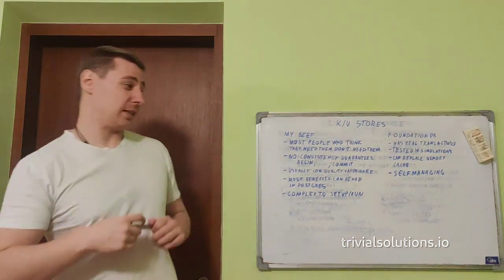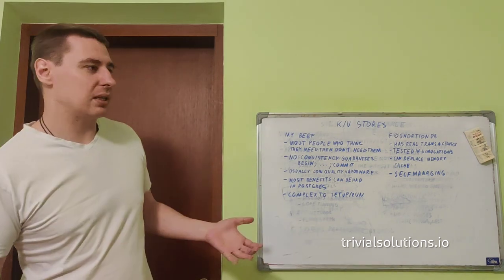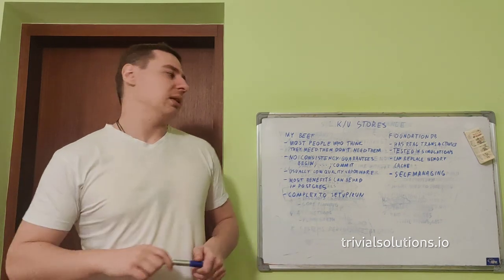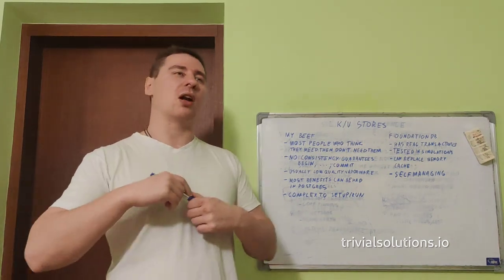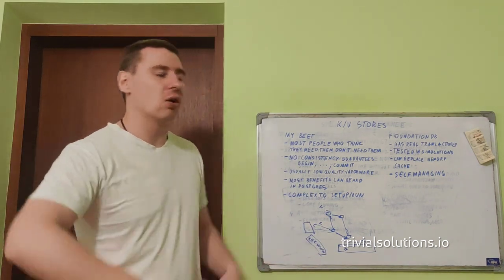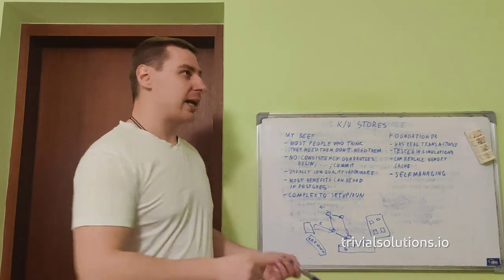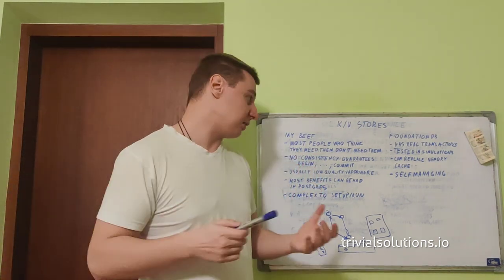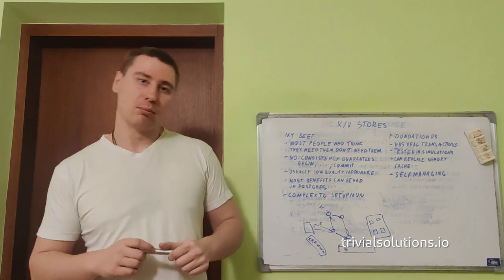The best NoSQL Database you likely haven't heard of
here

Today I talk about the rock solid key value store you likely haven't heard about - FoundationDB. It's the only key value store today I'd be personally comfortable hosting my data in.

How bitcoin exchange got rekt when using other NoSQL databases (not FoundationDB)